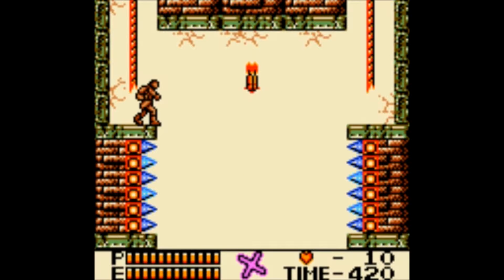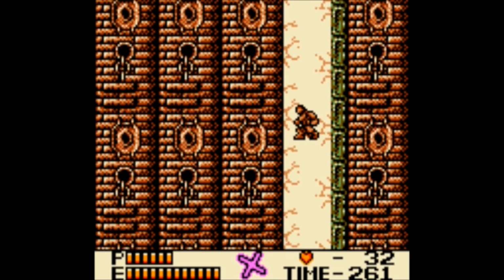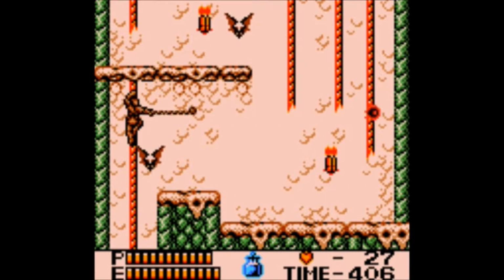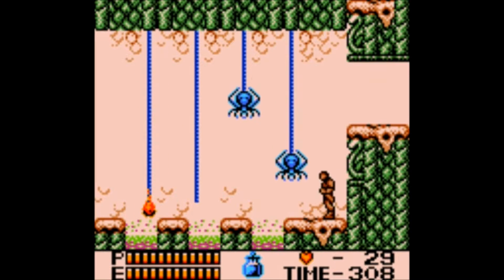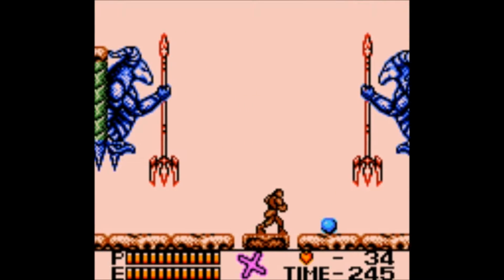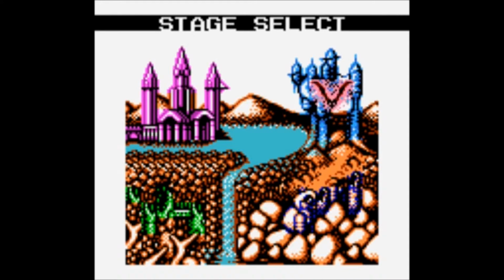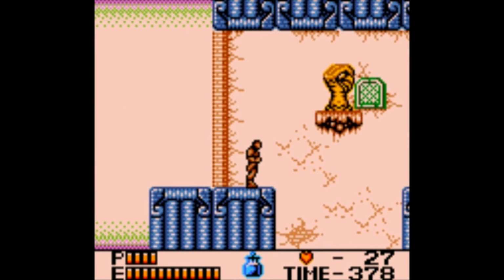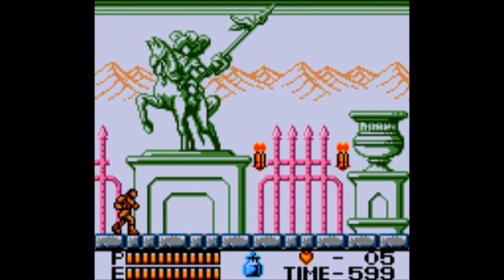Jade Plays: Castlevania 2 - Belmont's Revenge (part 1)